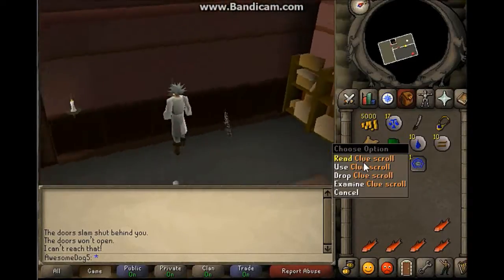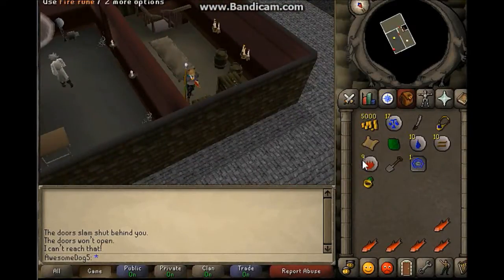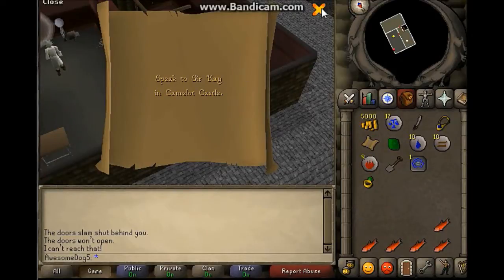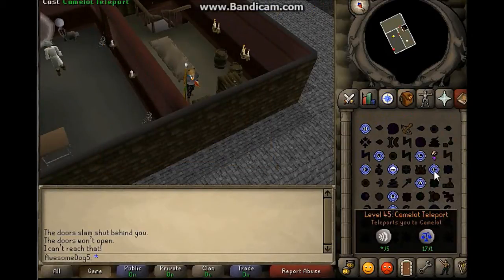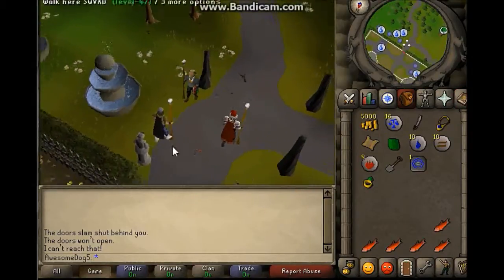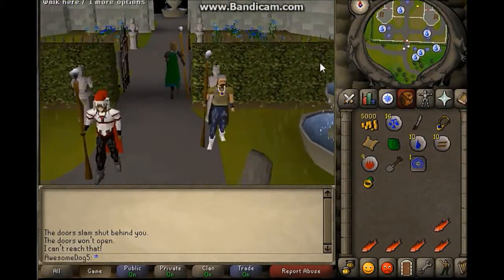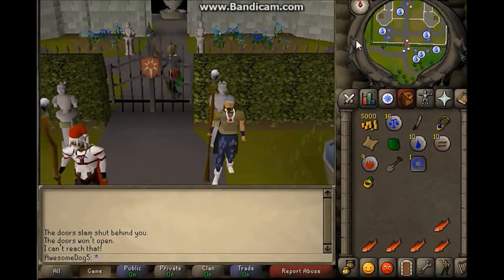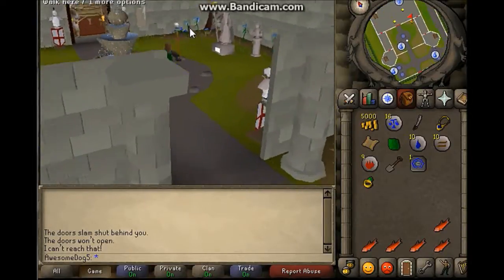Speak to Sir Kay in Camelot Castle oldchool runescape clue scroll